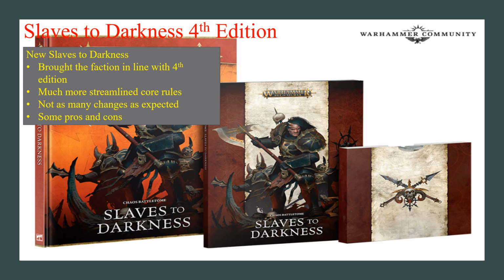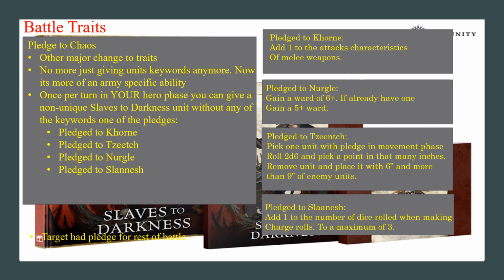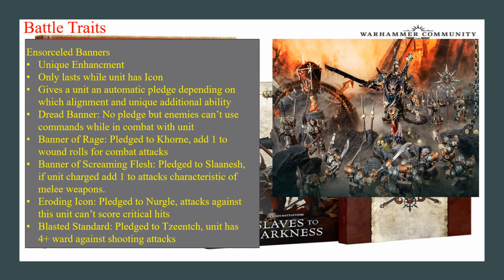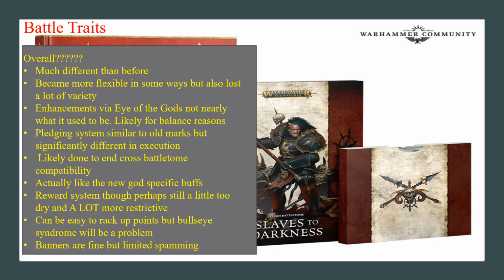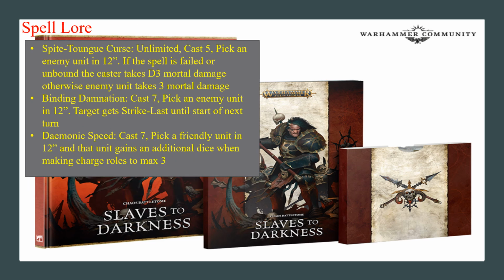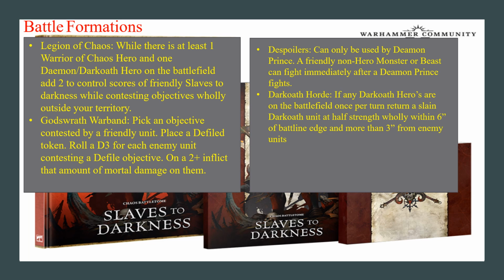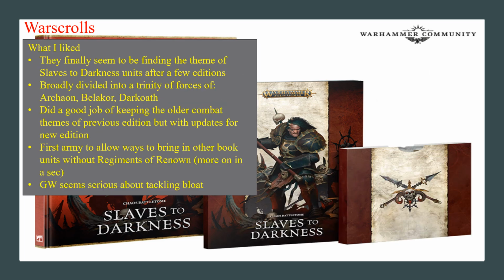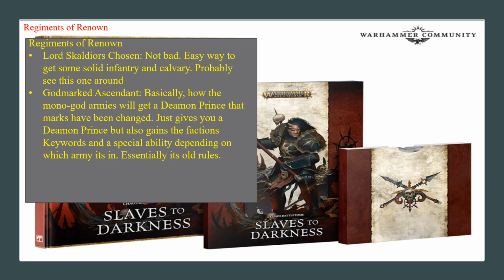Slaves to Darkness - 2024 4th Edition Battletome Review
I go over the 2024 Slaves to Darkness battletome for 4th edition. I see what is changed from Battle Traits to Warscrolls and whether they are significantly different from the previous edition.